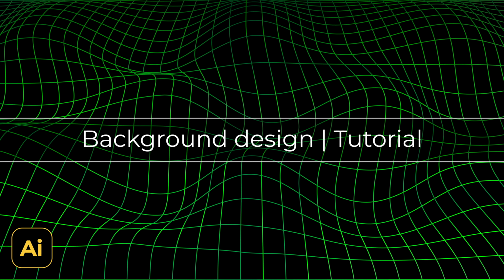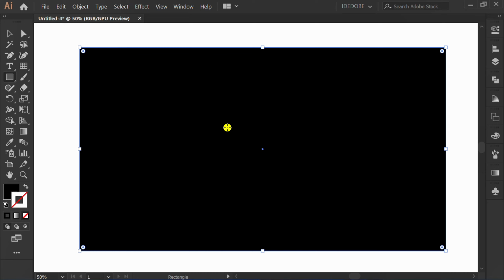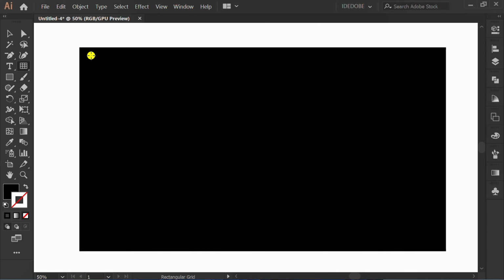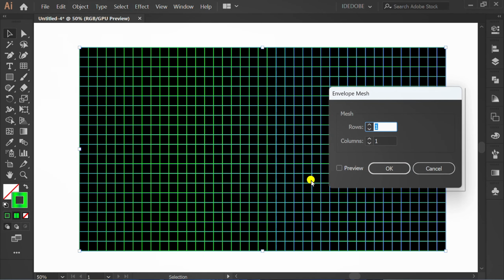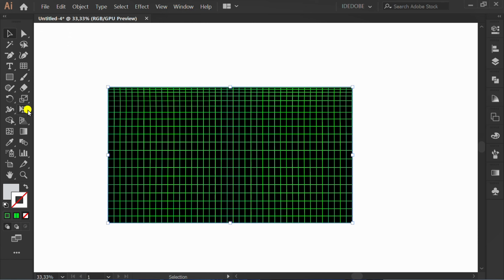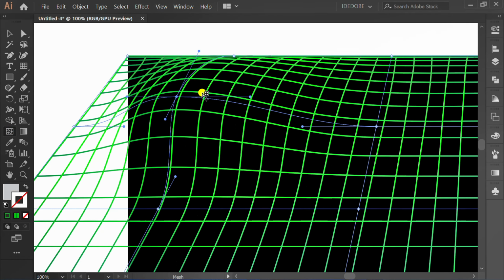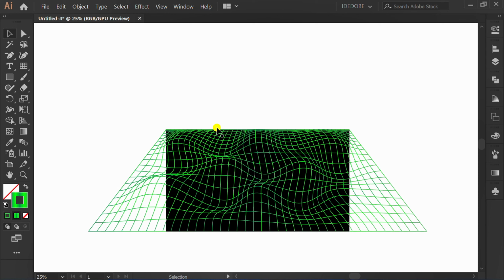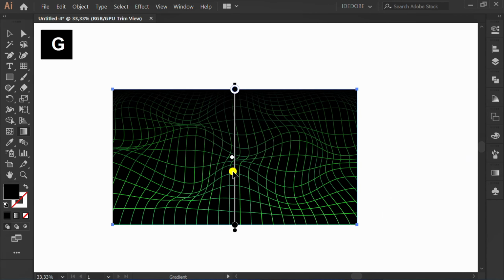Try this, Dynamic Wave line background design - Adobe Illustrator Tutorials